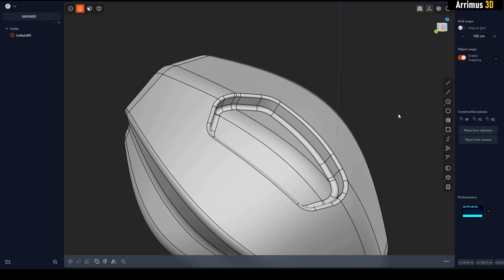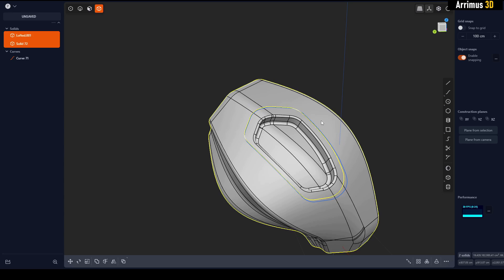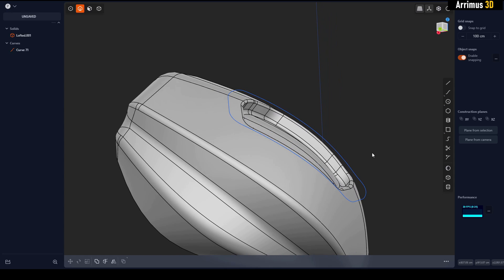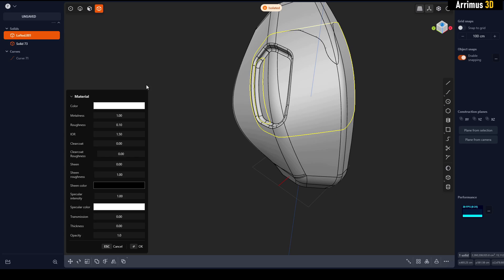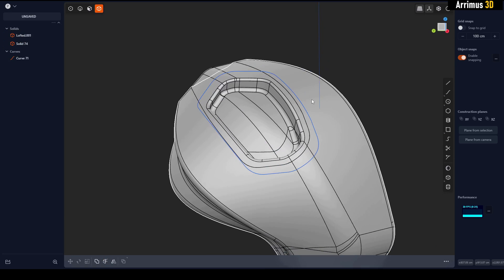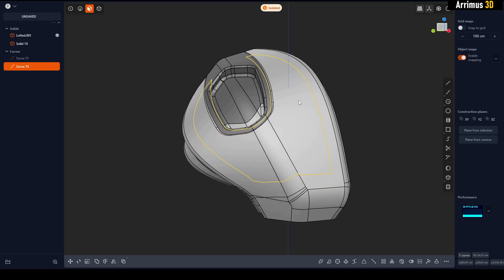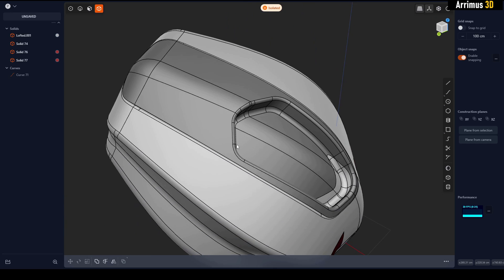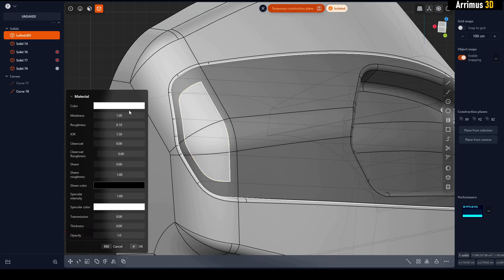Plasticity Camera Cut Trick